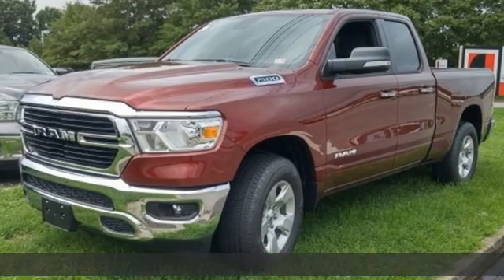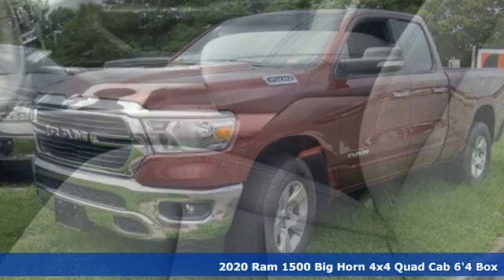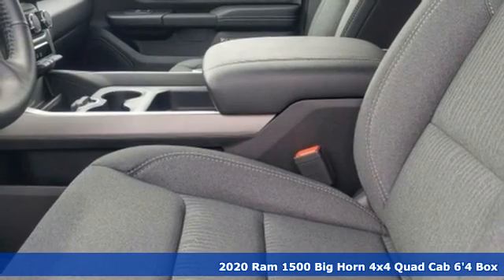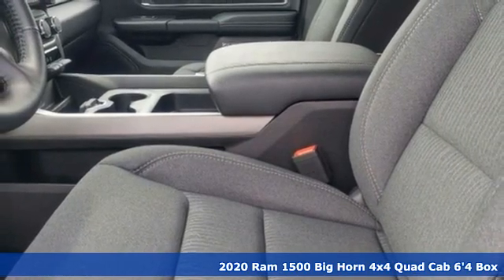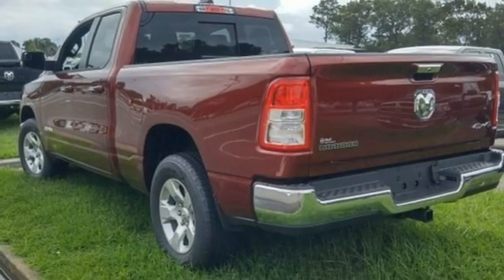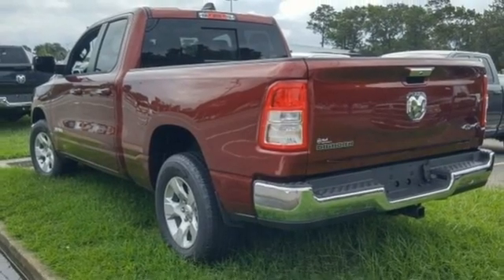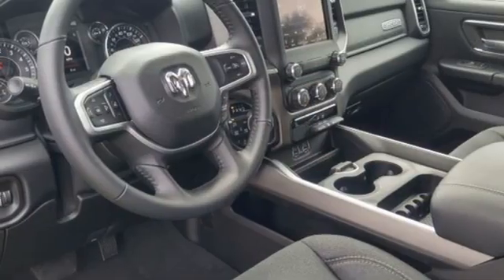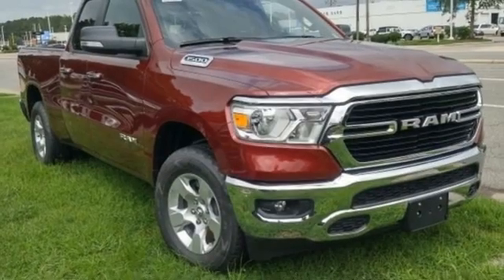New 2020 Ram 1500 Chesapeake VA Norfolk, VA #21209078 - SOLD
Year: 2020
Make: Ram
Model: 1500
Trim: Big Horn/Lone Star
Engine: 3.6L V6 24V VVT
Transmission: 8-Speed Automatic
Color: Red
Interior: Black
Stock #: 21209078
VIN: 1C6RRFBG5LN358851
Big Horn Level 1 Equipment Group (Black Premium Power Mirrors, Power 4-Way Driver Lumbar Adjust, Power 8-Way Driver Seat, Radio: Uconnect 4 w/8.4" Display, Rear Window Defroster, and SiriusXM Satellite Radio), Quick Order Package 23Z Big Horn, 3 Rear Seat Head Restraints, 3.21 Rear Axle Ratio, 3.55 Rear Axle Ratio, 4 Way Front Headrests, 48V Belt Starter Generator, 4-Wheel Disc Brakes, 6 Speakers, ABS brakes, Air Conditioning, Alloy wheels, AM/FM radio, Brake assist, Bumpers: chrome, Cloth Bench Seat, Compass, Delay-off headlights, Driver door bin, Dual front impact airbags, Dual front side impact airbags, Electronic Stability Control, Front & Rear Rubber Floor Mats, Front anti-roll bar, Front Center Armrest w/Storage, Front fog lights, Front reading lights, Front Seat Back Map Pockets, Front wheel independent suspension, Fully automatic headlights, GPS Antenna Input, Heated door mirrors, Illuminated entry, Leather steering wheel, Low tire pressure warning, Manual Adjust 4-Way Front Passenger Seat, Occupant sensing airbag, Outside temperature display, Overhead airbag, Overhead console, Panic alarm, ParkView Rear Back-Up Camera, Passenger door bin, Passenger vanity mirror, Power door mirrors, Power steering, Power windows, Radio data system, Radio: Uconnect 3 w/5" Display, Rear 60/40 Folding Seat, Rear anti-roll bar, Rear seat center armrest, Rear step bumper, Rear Wheelhouse Liners, Remote keyless entry, Speed control, Split folding rear seat, Steering wheel mounted audio controls, Tachometer, Telescoping steering wheel, Tilt steering wheel, Traction control, Trip computer, Variably intermittent wipers, Voltmeter, and Wheels: 18" x 8" Cast-Aluminum Painted. *Every Internet Price includes current applicable manufacturer rebates, incentives, and dealer discounts. Some incentives may require financing through Chrysler Capital on approved credit. You may also qualify for additional manufacturer incentive programs (e.G., College graduate, owner loyalty, and military). See dealer for more details about these programs. Your additional costs are sales tax, tag and title fees for the state in which the vehicle will be registered, freight, any dealer-installed options (if applicable) and a dealer processing fee ($699 Virginia, North Carolina). Freight charges: $1,495 (all new Chrysler, Dodge & Jeep models); $1,695 (all new RAM models). Prices are subject to change, and prior sales are excluded. While every reasonable effort is made to ensure the accuracy of this information, we are not responsible for any errors or omissions contained on these pages. Please verify any information in question with the dealer.

Address:
3353 Western Branch Blvd